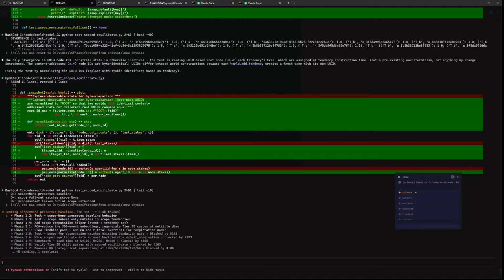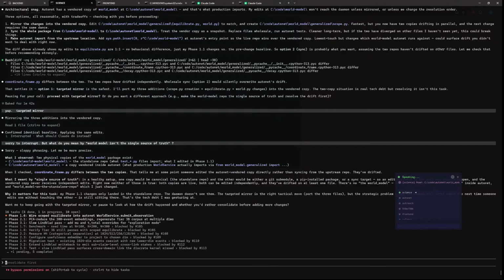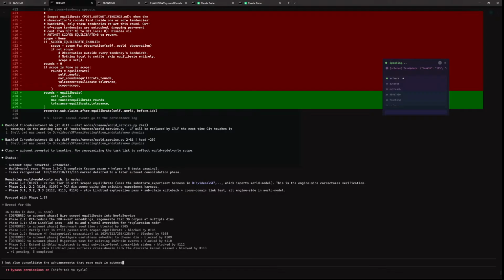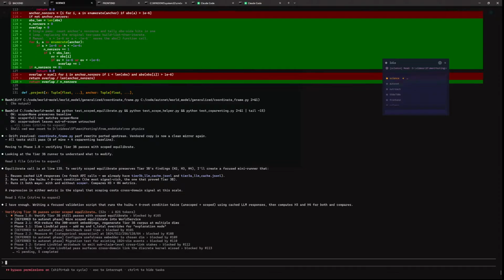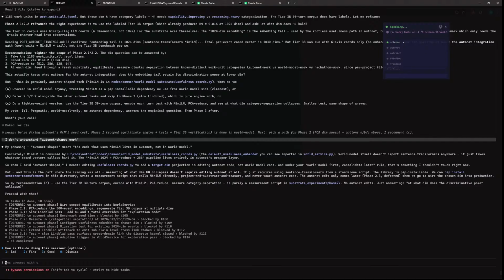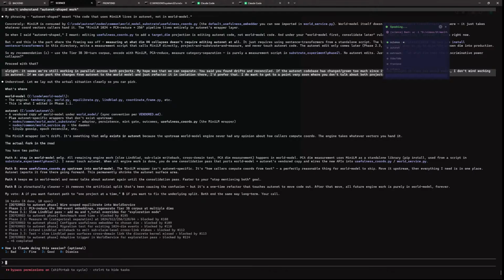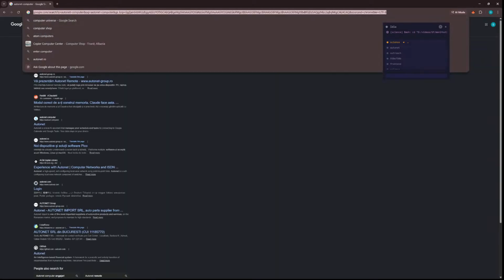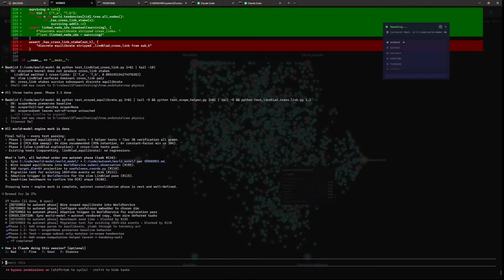in the end-zone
Decentralized AI - autonet.computer

Final epics